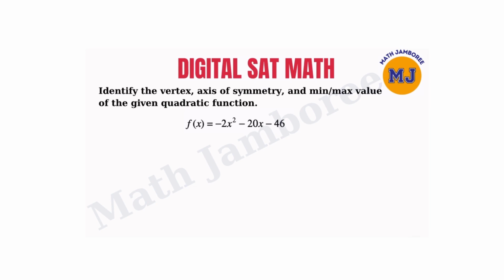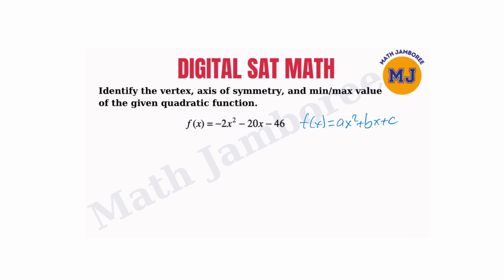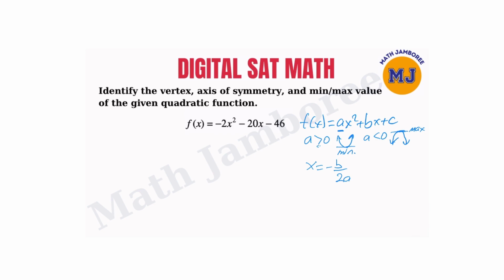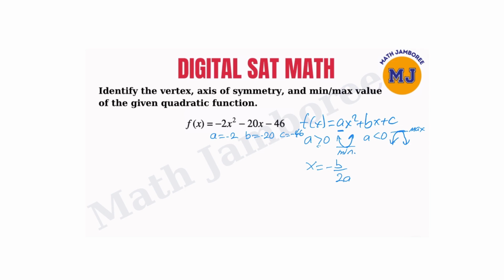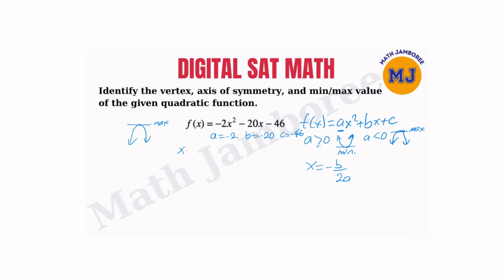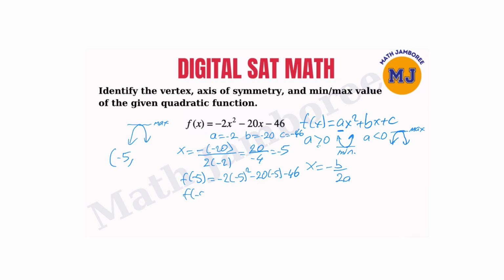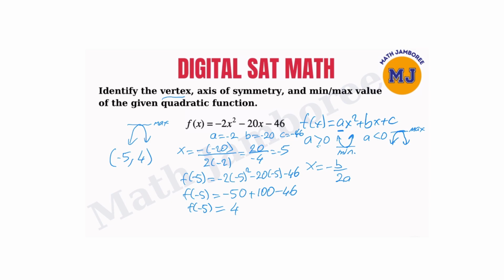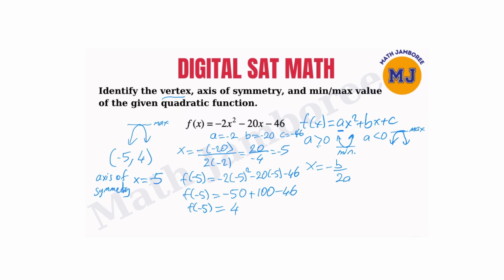Quadratics for the Digital SAT | Math Jamboree 13001030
Welcome to Math Jamboree! 🎉 Your go-to channel for mastering the Digital SAT Mathematics section. In today’s video, we’re diving deep into Quadratics, one of the fundamental topics you'll encounter on the SAT. Whether you’re a beginner just starting out or looking to sharpen your skills, this comprehensive guide will provide you with the insights and techniques needed to tackle quadratic equations with confidence.

Quadratics are an essential part of algebra and a key component of the SAT math section. Understanding quadratics can not only help you succeed on the test but also build a solid foundation for higher-level math courses. In this video, we’ll cover everything from the basics to advanced problem-solving strategies, ensuring you have a thorough grasp of the topic.

What We’ll Cover in This Video:
Introduction to Quadratics: We'll start by defining what a quadratic equation is, exploring its standard form, and understanding the general shape of its graph—a parabola.
Solving Quadratic Equations: Learn the different methods to solve quadratics, including:
Factoring
Graphical Solutions
Applications of Quadratics: Discover how quadratic equations apply to real-world problems, such as projectile motion and area optimization.
SAT Practice Problems: We’ll walk through a series of SAT-style quadratic problems, providing step-by-step solutions and strategies to maximize your score.
Common Mistakes to Avoid: Identify common pitfalls and mistakes students make when